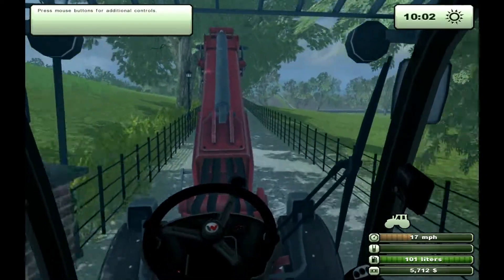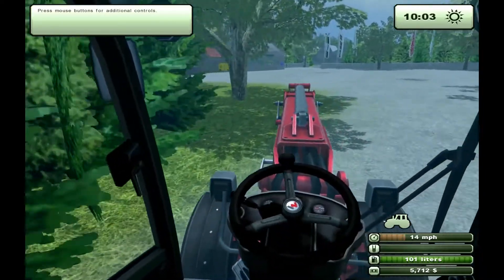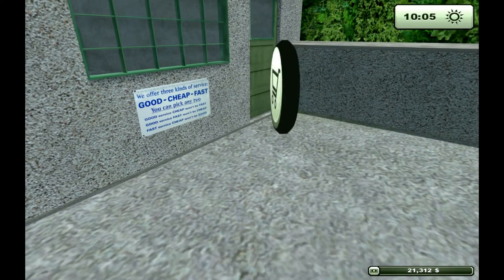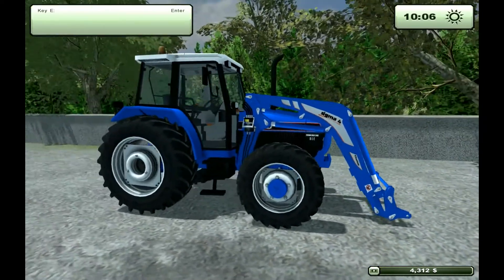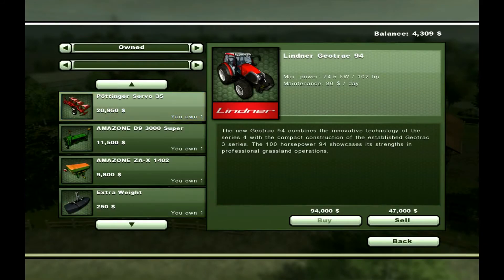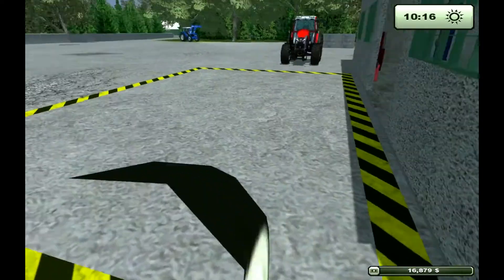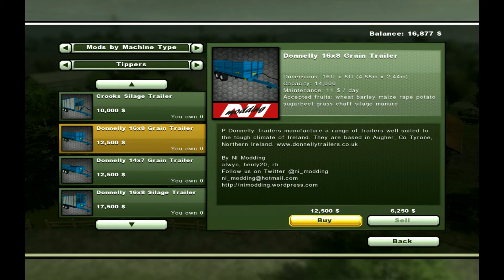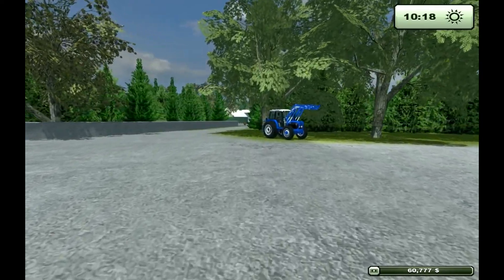Jack Wall Lets Play Farming Simulator 2013 Ep6 " Downsizing ... or maybe not ? "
Farming Simulator 2013 from steam